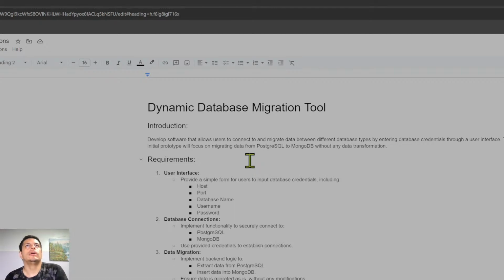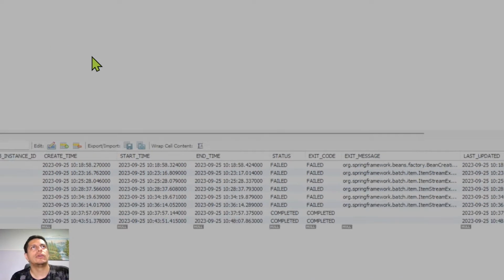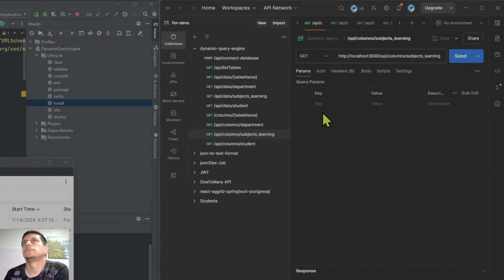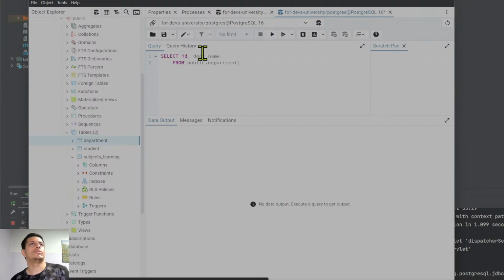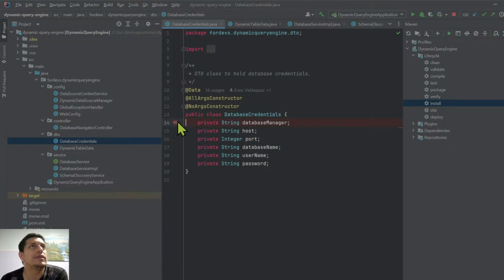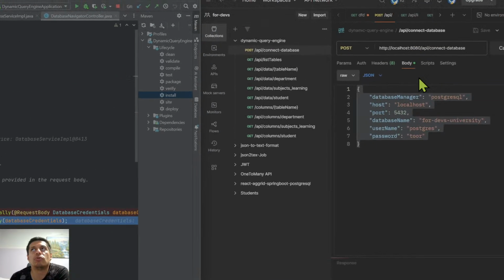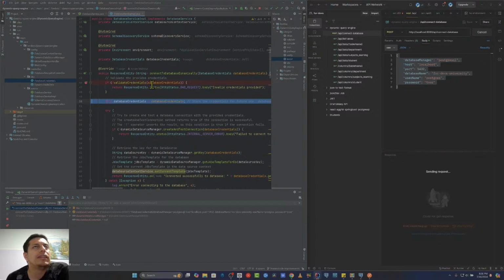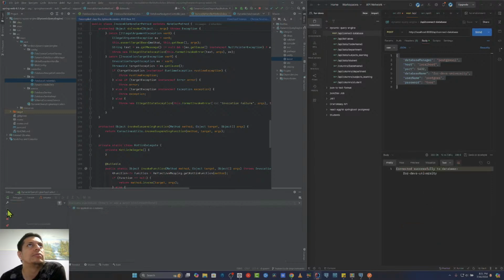Ep 1- Dynamic Data Transfer Project: Requirements, Design, Foundation Applications Overview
Join us for the first episode of our live series where we embark on building a dynamic database migration tool! In this session, we'll kickstart our journey by focusing on connecting to PostgreSQL. Our ultimate goal is to develop a versatile migration tool that will eventually support multiple databases, making data migrations seamless and efficient.

Whether you're a seasoned developer or just starting out, this session is packed with valuable insights and hands-on demonstrations. We'll cover the fundamentals of database connections and set the stage for future enhancements. Don't miss out on learning how to handle dynamic database migrations.

In this live session, you'll learn:

The basics of dynamic database connections.
Setting up a Spring Batch application for data migration.
Best practices for database migrations.
Live coding and real-time problem-solving.
Let's build the future of database migration tools together!